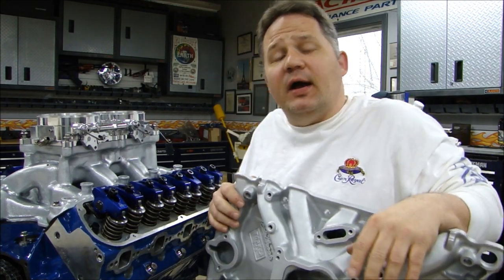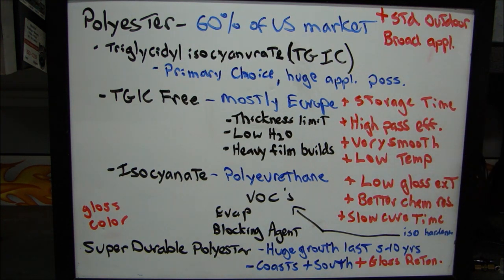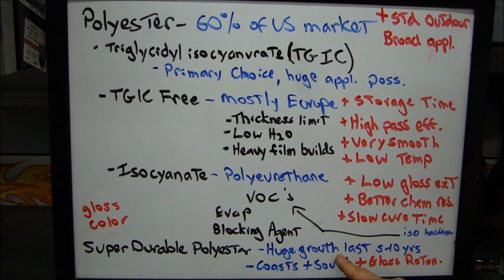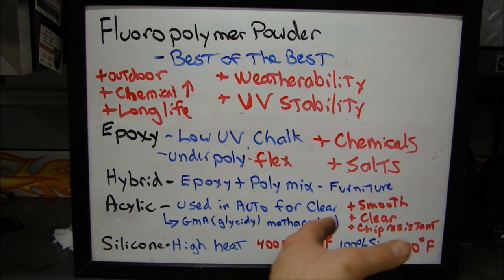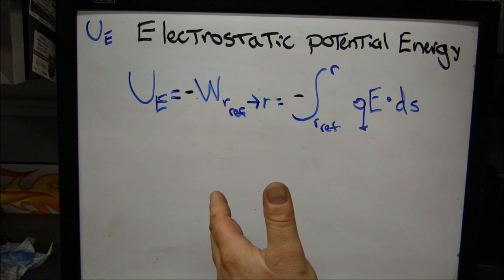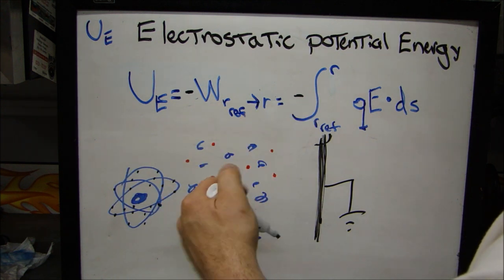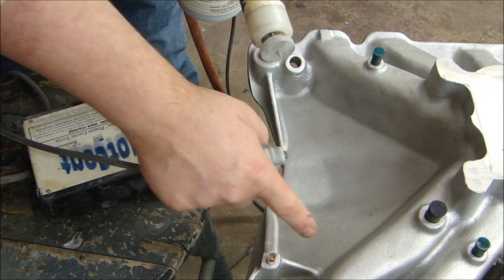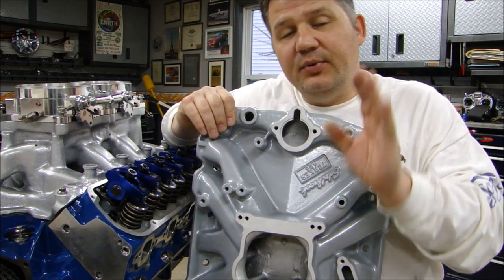Powder Coating and The Science Behind It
How and why powder coating works. The different types of powders available for different applications.